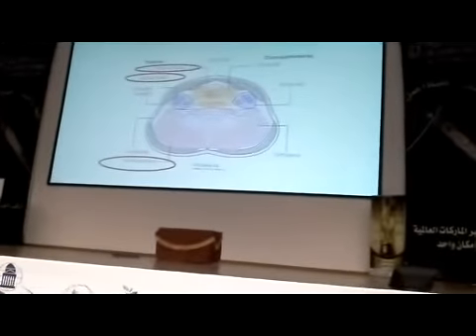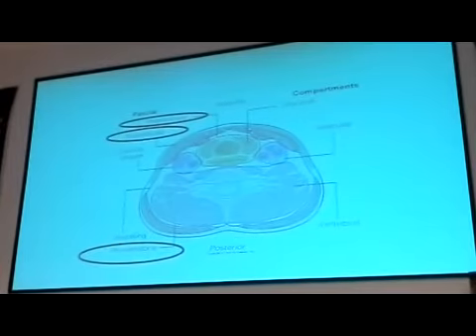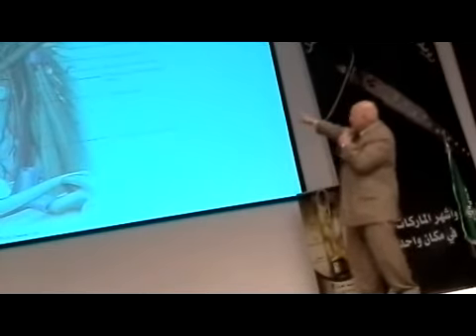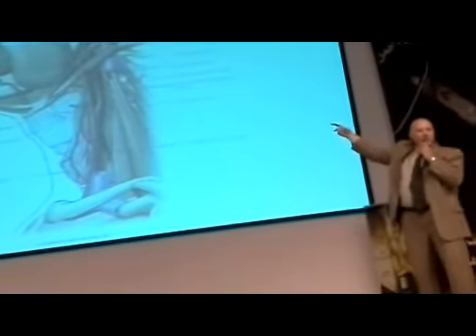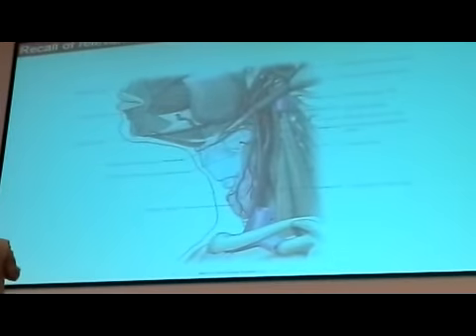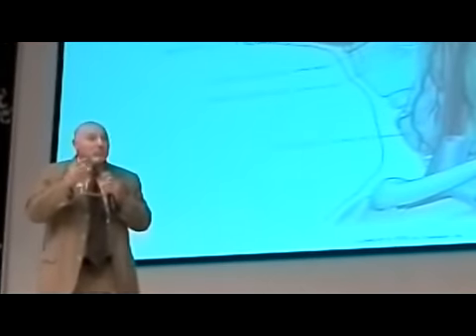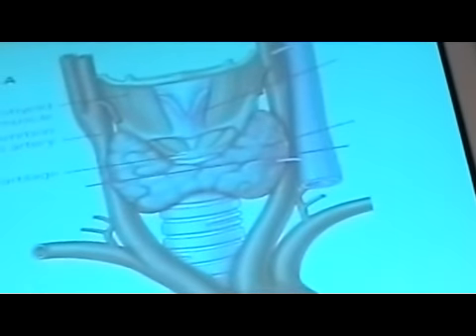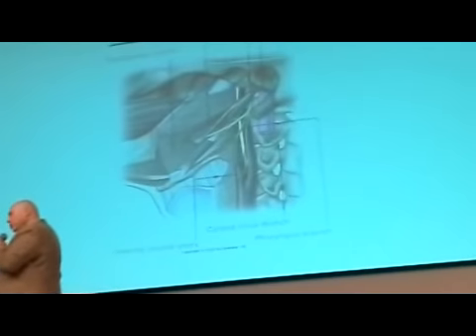Anatomy of head and neck